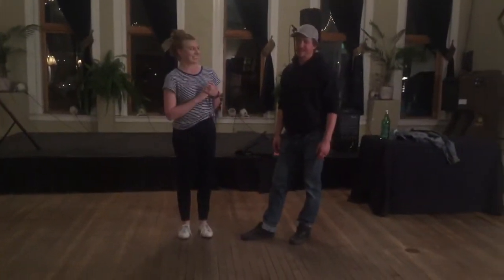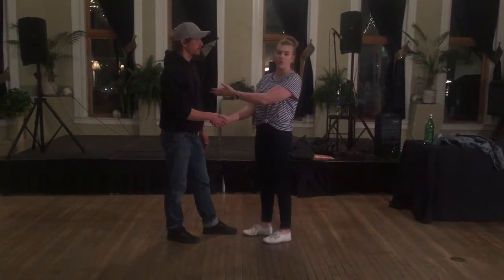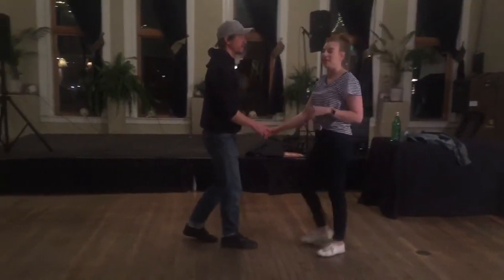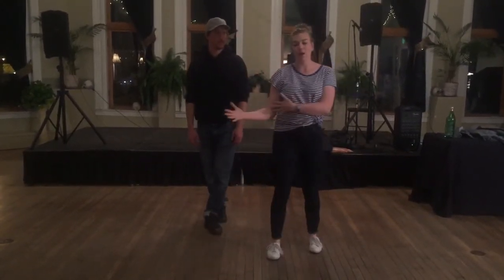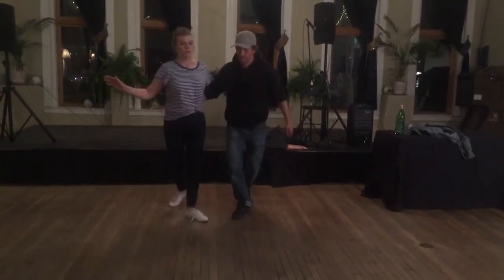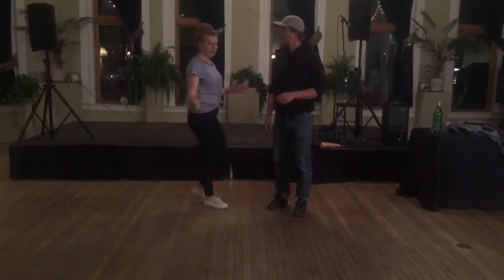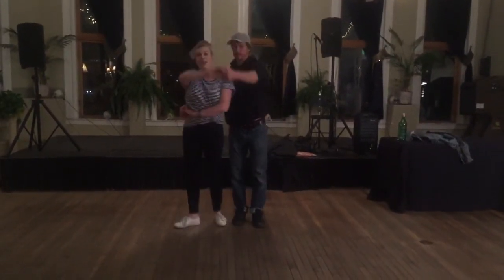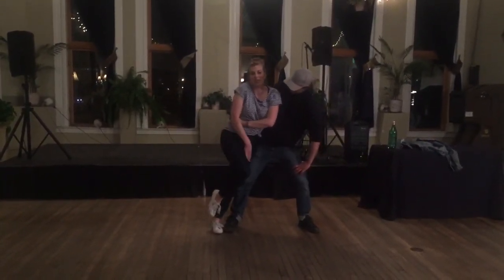How to Swing Dance | 6-Count Lindy Hop | Flip Flop & Cuddle Dip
This video is a recap of an hour long class which includes discussion, demonstration, and historical context of Lindy Hop and African-American Vernacular Jazz Dance. It is important to recognize the significance and importance of the history of these Black American art forms.
Interested in learning how to swing dance through private or group classes? Need a choreographed routine for your wedding dance? Want to hire swing dancers to perform or teach at your event?